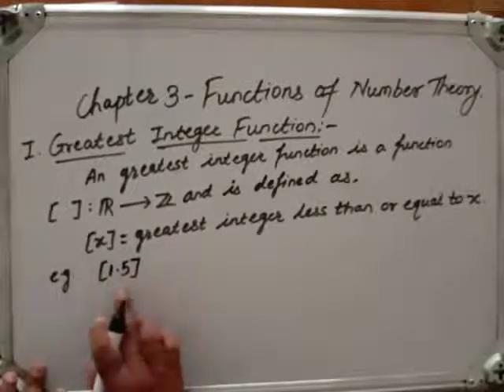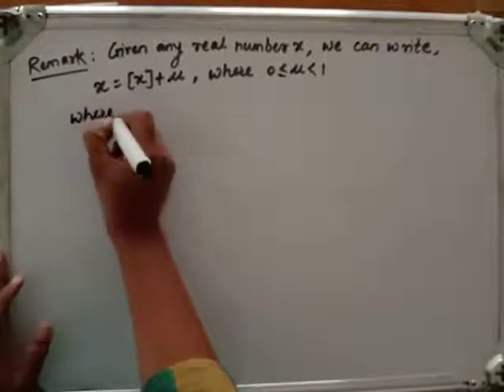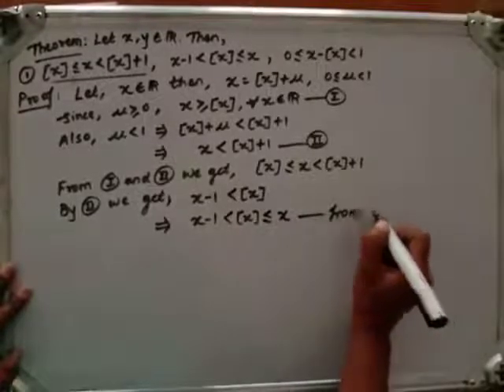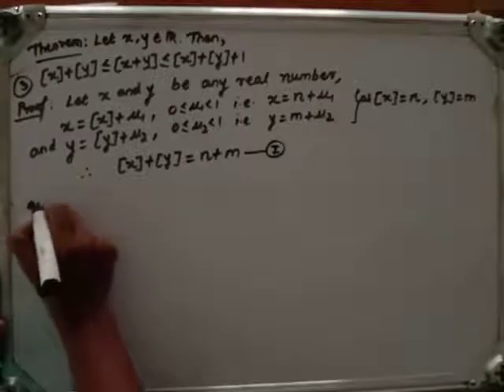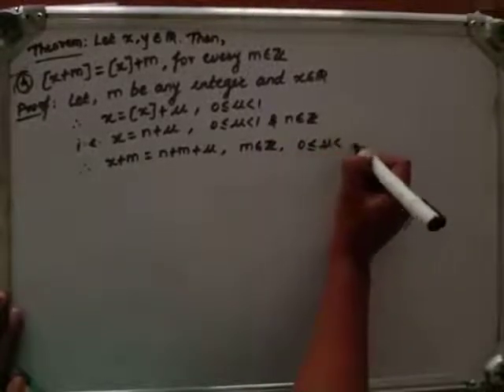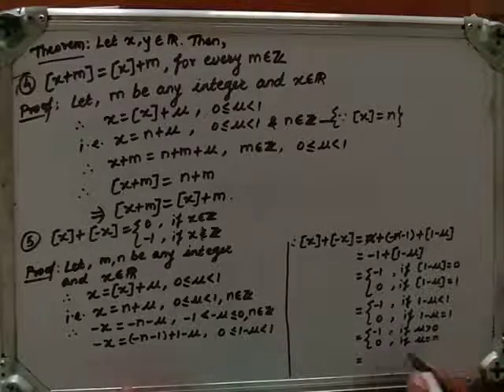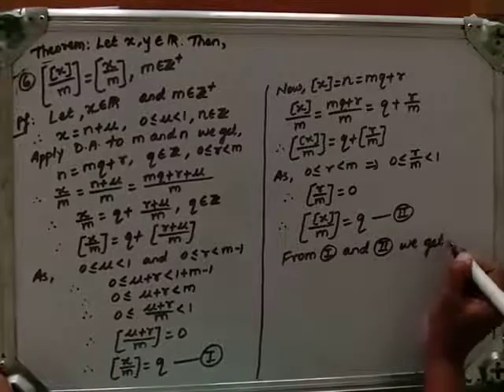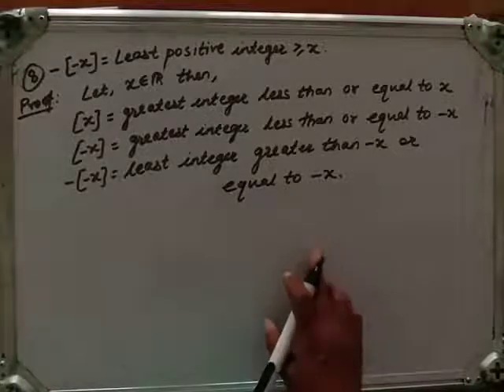Ch3Video1: TYBSc (Number Theory)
Greatest integer function definition and it's properties